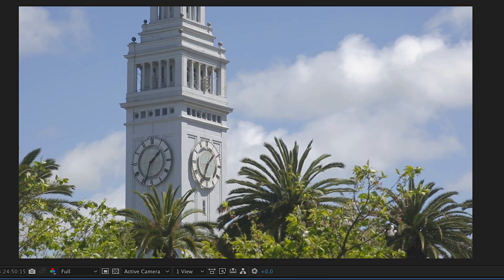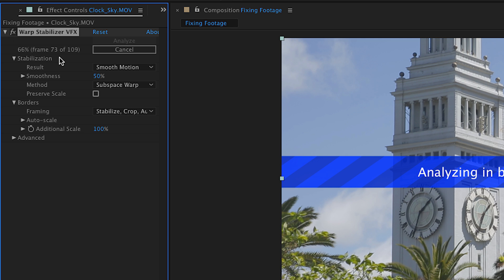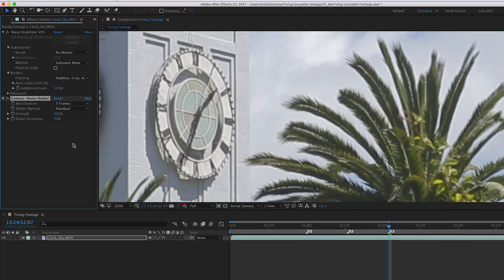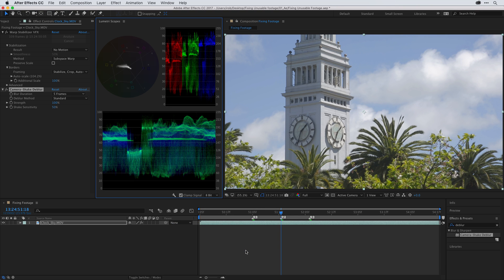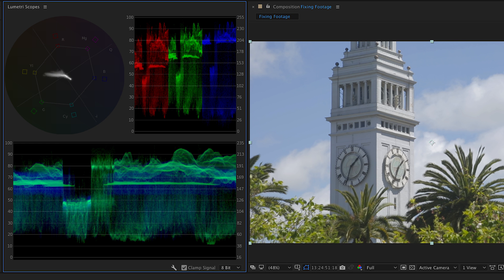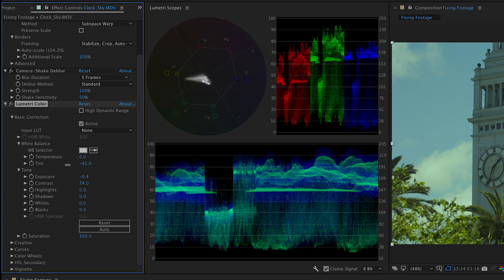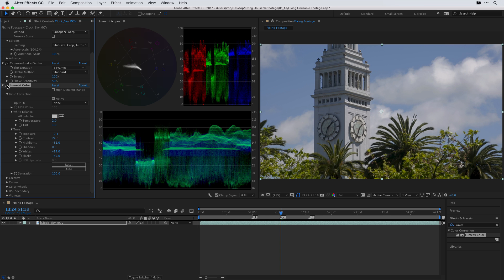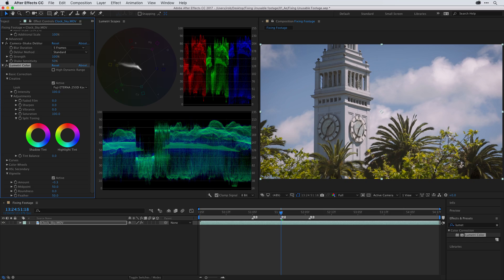How to Use After Effects to Fix Common Video Problems | Adobe Creative Cloud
Repair imperfect footage using tools in Adobe After Effects CC that address common problems. Fix a shaky handheld shot with the Warp Stabilizer VFX effect and Camera Shake Deblur, and then apply the Lumetri Color effect to correct color imbalances.

If you want to follow along with this tutorial, use the Fix Footage asset Click Save to copy the assets to your Adobe Creative Cloud Library.